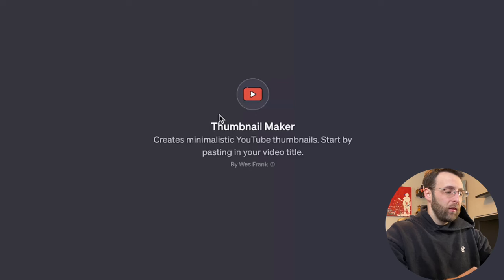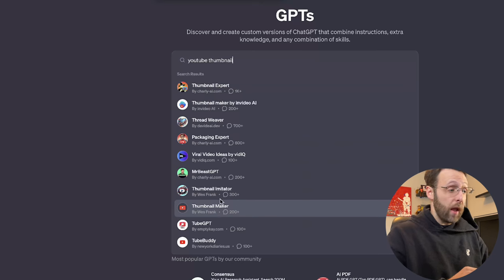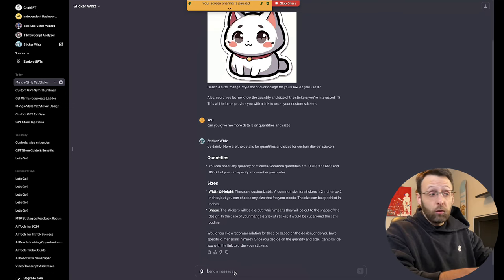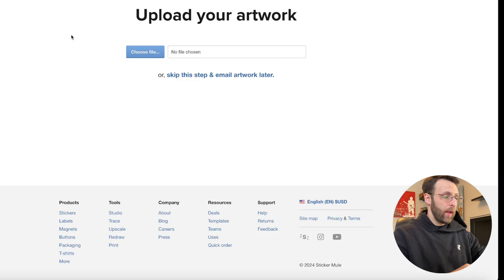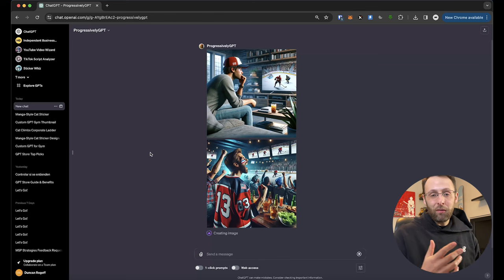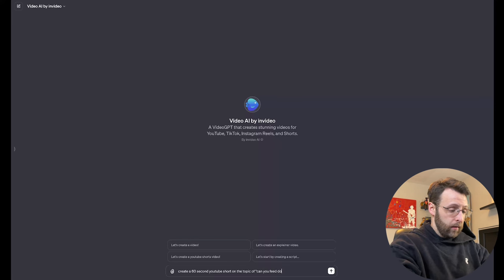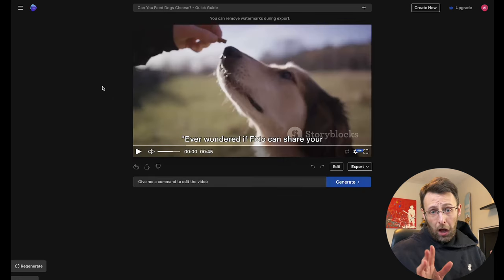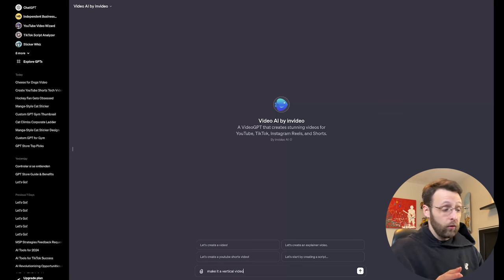The BEST Custom GPTs [and how to use them] - Pt. 1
Custom GPTs are HERE and we're testing them all so you don't have to!

🔥 First Up: Experience the game-changing Thumbnail Maker by Wes Frank. We delve into how this tool creates eye-catching, minimalistic YouTube thumbnails with just a video title. Watch as we transform the title 'How to Build a Custom GPT to Revolutionize Your Gym Workouts' into an AI-generated visual masterpiece!

🎨 Next: Discover the Sticker Whiz. This ingenious GPT turns your wildest dreams into stunning, die-cut stickers. From creating manga-style cat stickers to linking with Sticker Mule for real-life production, we showcase the entire process. Plus, tips on making your sticker designs pop!

📹 Then: Explore the Progressively GPT. This fun, quirky tool generates a series of images, each amplifying a specific theme. See how a hockey fan's obsession grows through AI's creative lens!

🚀 Also: Dive into Video AI by InVideo – a complete AI video generator. We demonstrate creating a 60-second YouTube short on 'Can You Feed Dogs Cheese?' Watch how this tool effortlessly crafts a video with an English male voiceover, light and happy music, and a comprehensive script.

💡 Throughout the video: We provide insights on how these tools can boost your creative projects, enhance content creation, and streamline your workflow. Whether you're a content creator, marketer, or just AI-curious, these tools have something for everyone.

Your support helps us bring more AI insights and tutorials. Have any questions or want to see more of a particular AI tool?